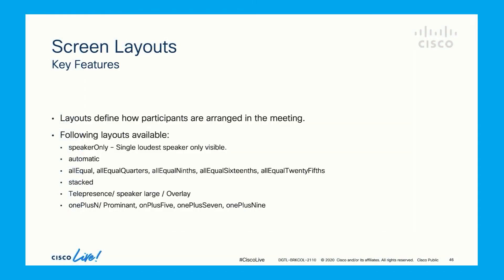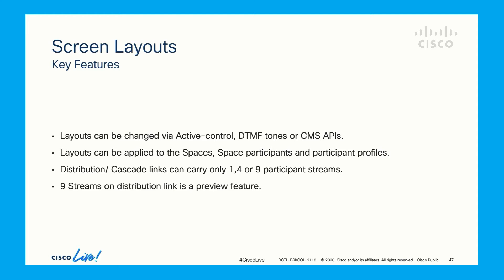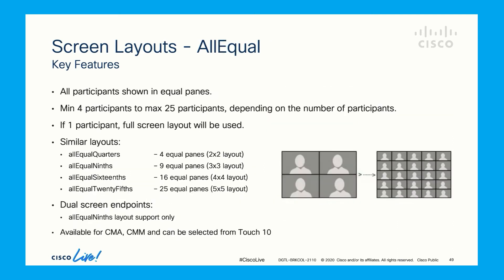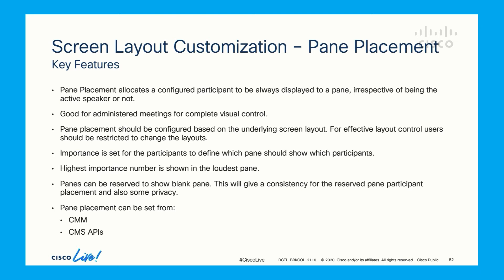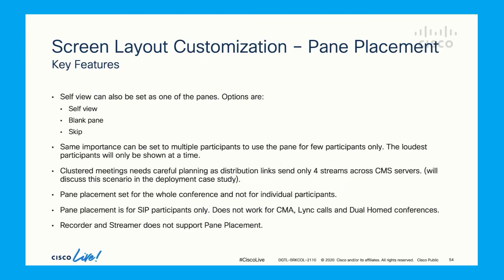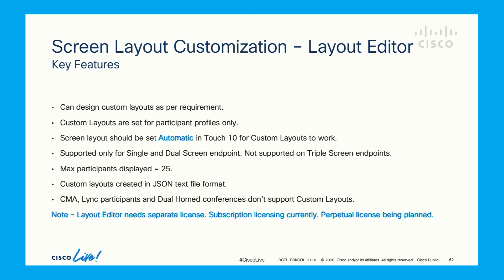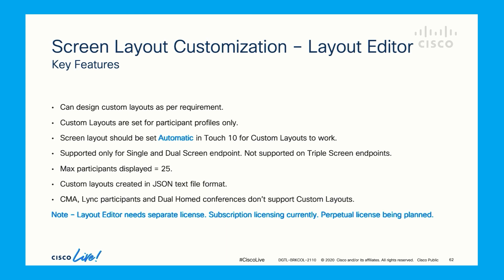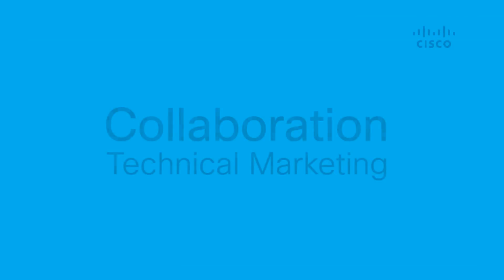CMS Screen Layouts, Pane Placement & Layout Editor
This Video is about the Screen layouts, Pane placements and the Layout editor supported by CMS.

This is part of a series of 10 videos covering Cisco Meeting Server,